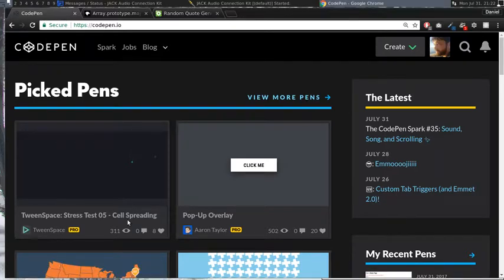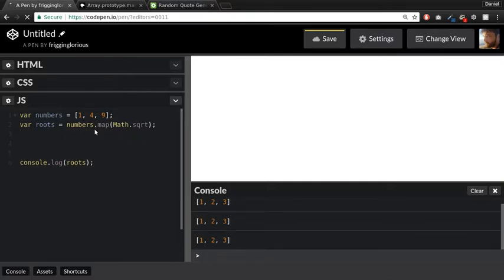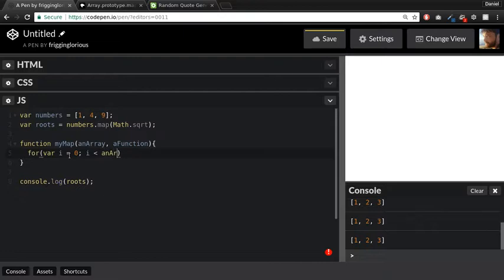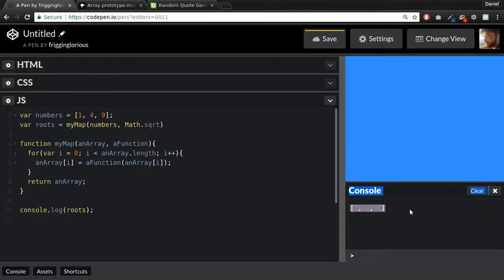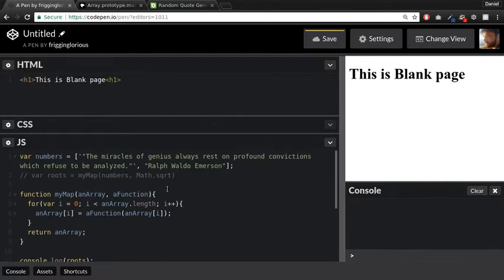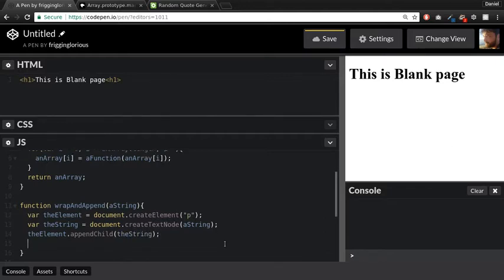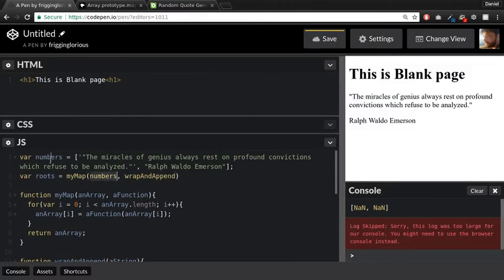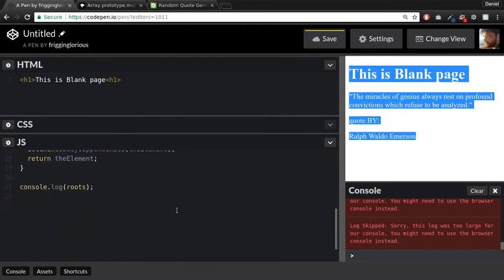Javascript for Beginners: Implementing Array.map function, Manually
This is an example of iterating through a loop and calling an anonymous function on it.